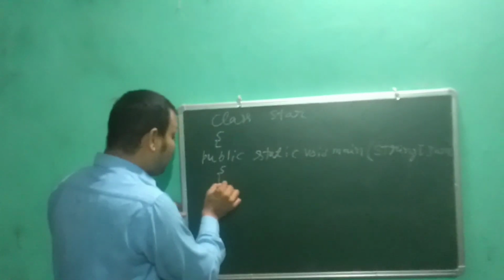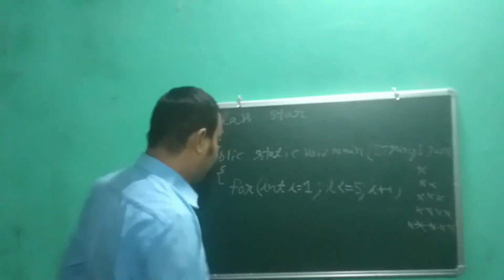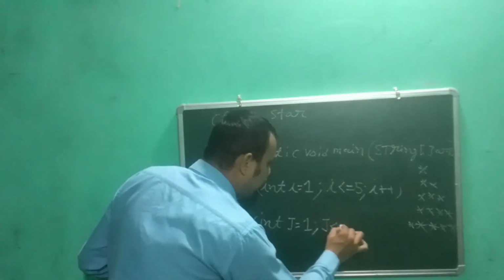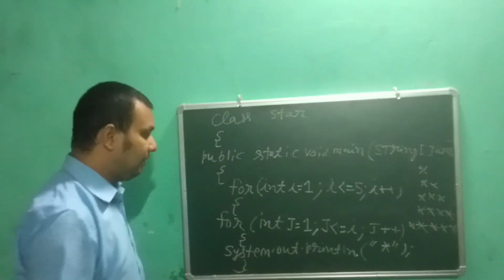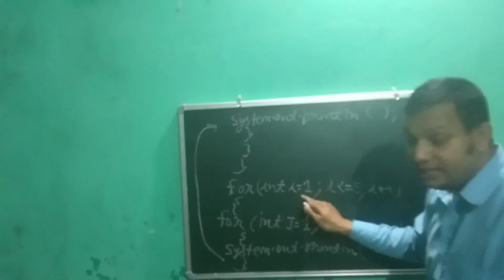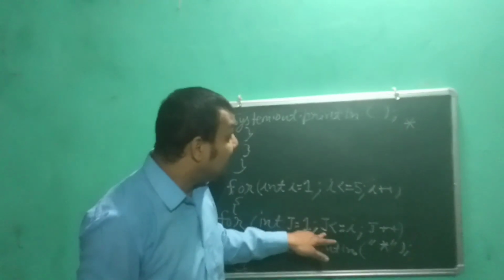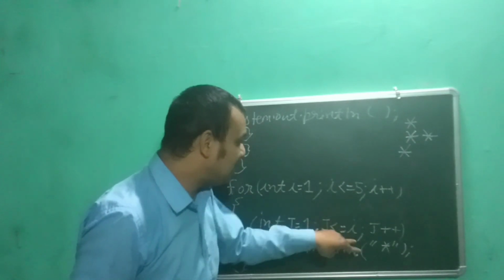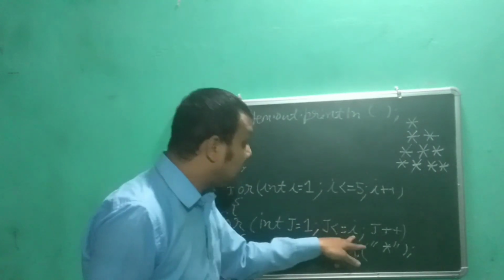Pattern Print in Java| Nested Loop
This video is about pattern Print in Java.
This can be achieved by using Nested for Loop.